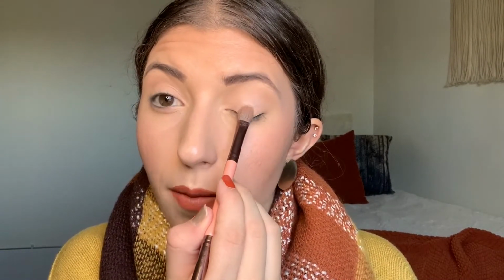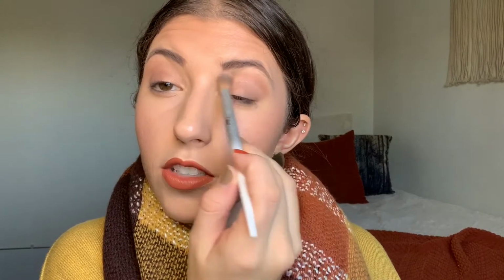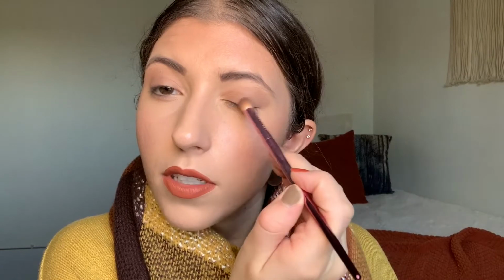OCTOBER IPSY || UNBAGGING & TRY ON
Hello! In today's video, I will be unbagging and trying on products from my October Ipsy Glam Bag!

Hi! My name is Maria, and I am just your ordinary college student who has always loved makeup, fashion, and shopping! When I'm not busy studying, working, or making memories with my friends and family, I love sharing one of the things I love most (beauty) with you guys! I hope we can create a positive, fun, and uplifting community of our own here on YouTube!

FAQ:
What I film with: iPhone Xs Max
Editing Software: iMovie